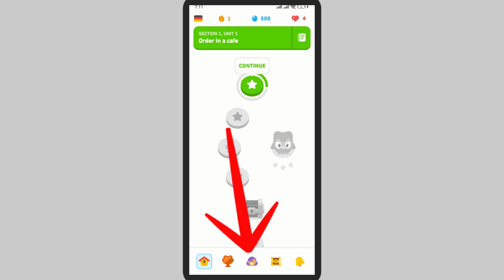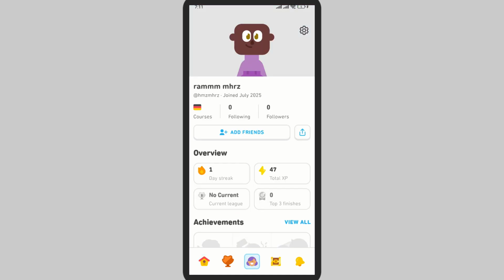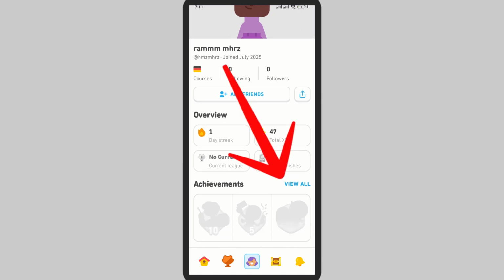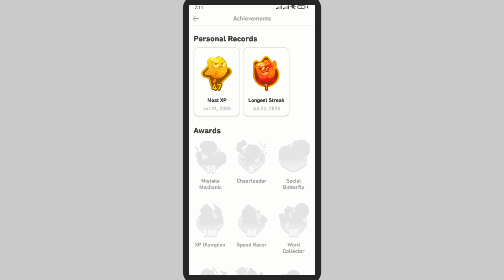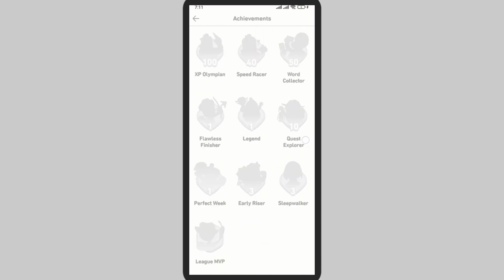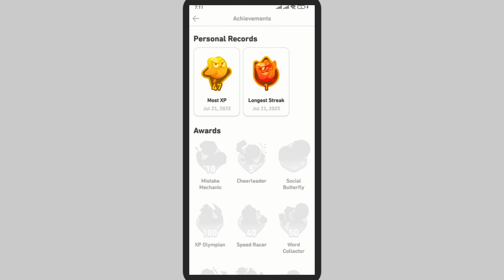How to View Achievement on Duolingo 2025?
Curious about your progress and milestones? In this video, you’ll learn how to view achievements on Duolingo easily from both the mobile app (Android & iPhone) and the Duolingo website. Achievements track your learning streaks, XP goals, language crowns, perfect lessons, and more. This step-by-step guide shows you exactly where to find your Duolingo achievements tab, how to understand each badge, and what you need to do to unlock new ones. Whether you're a beginner or a daily user, tracking achievements keeps you motivated and makes learning fun!